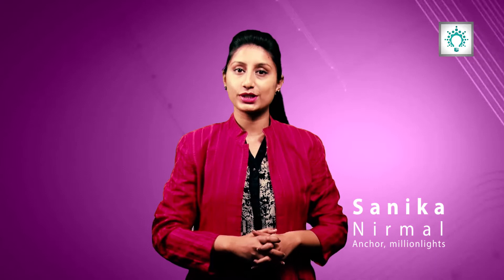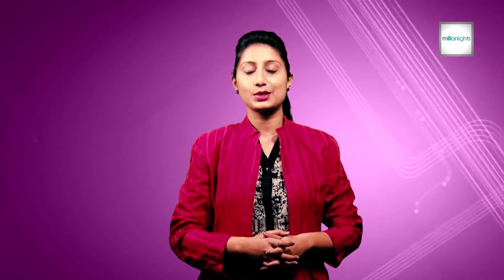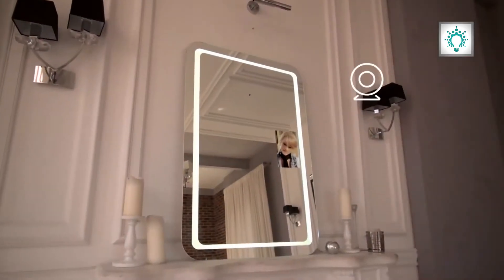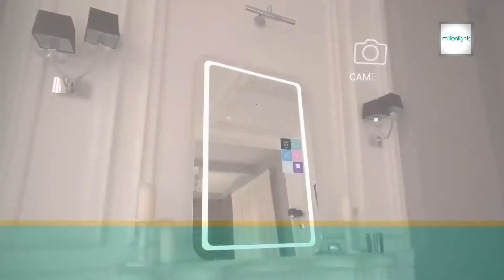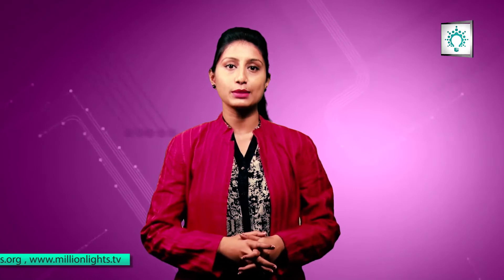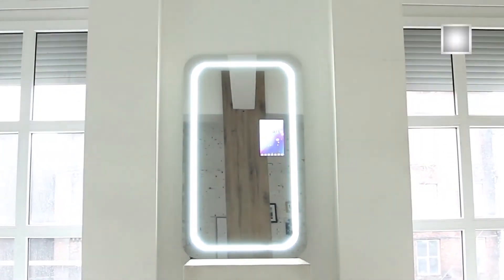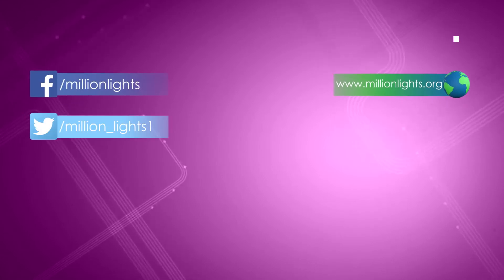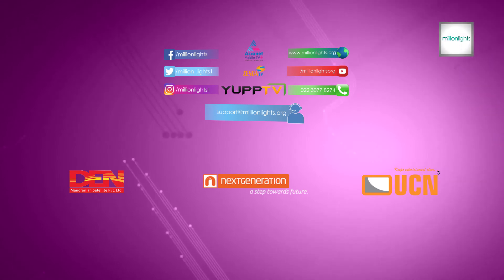Tech Review: Selfie Mirror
Are you one of those people who love taking selfies, then you must know about selfie mirror. Watch the video to know features of this selfie mirror and use it to take awesome selfies